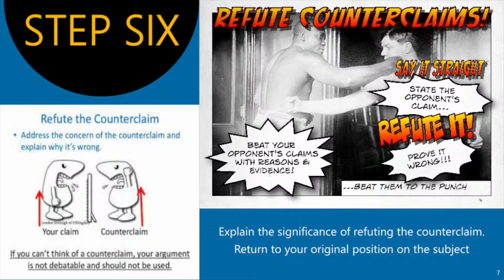Persuasive Essay - Step 6